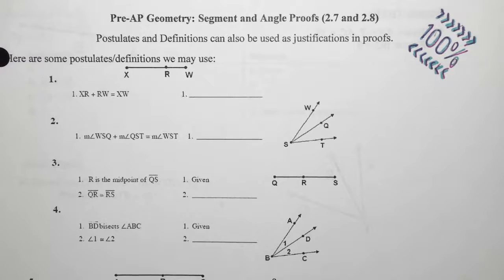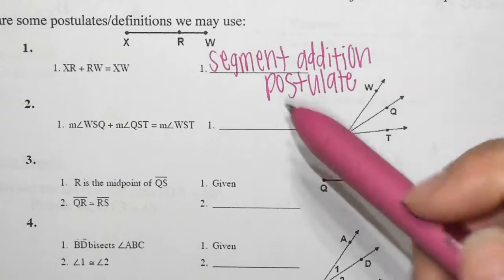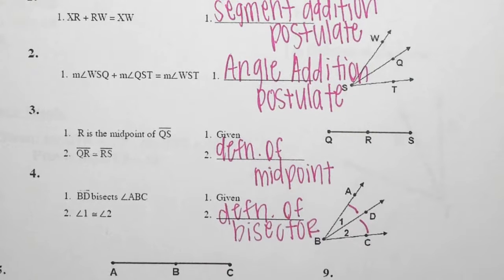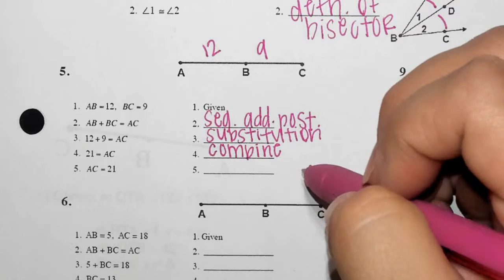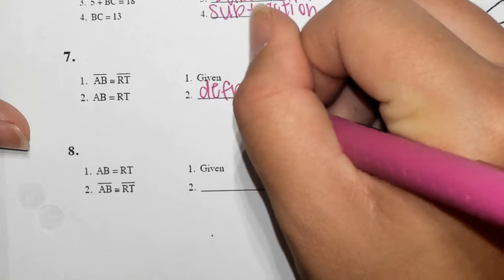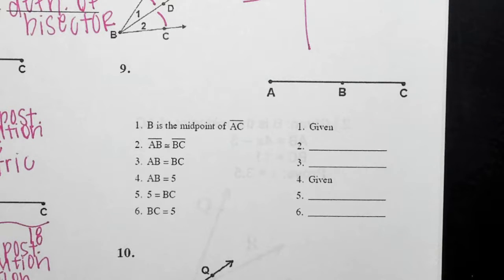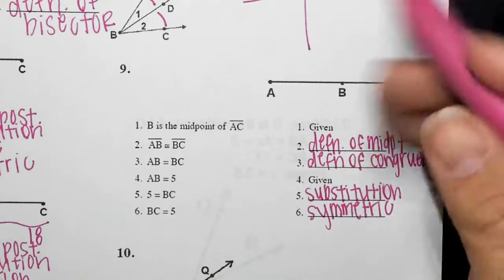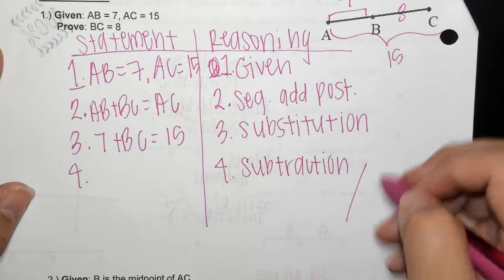2 7 2 8 Notes